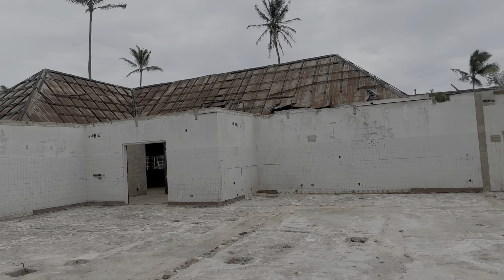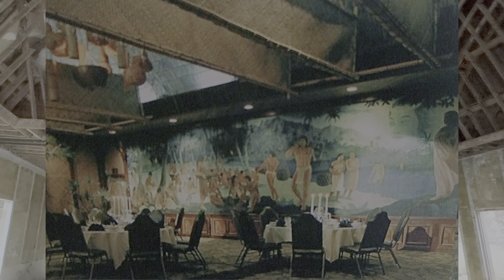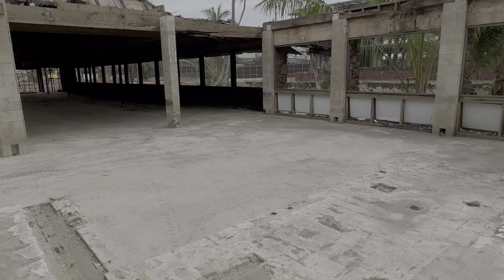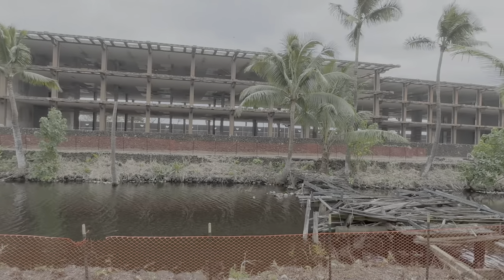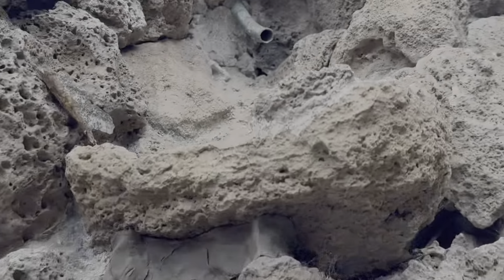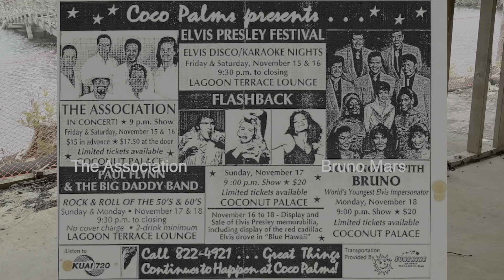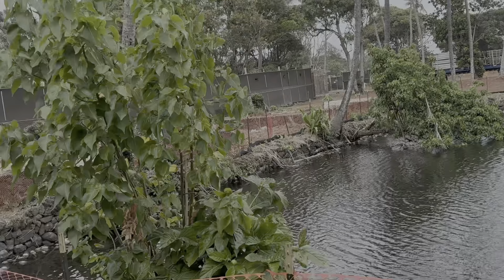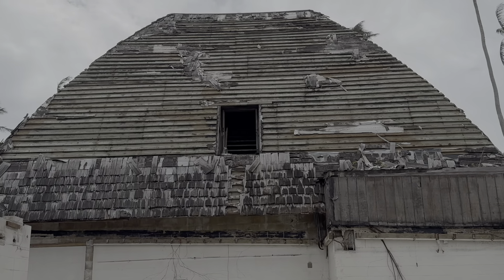Coco Palms Demolition Part 2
Coconut Palace demo work at Coco Palms part 2